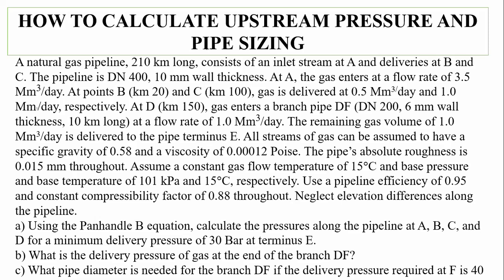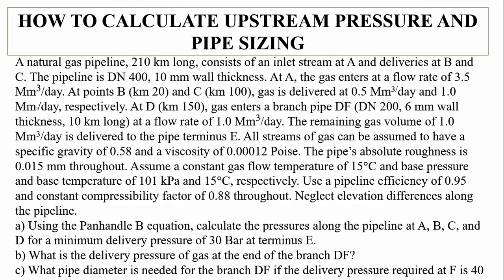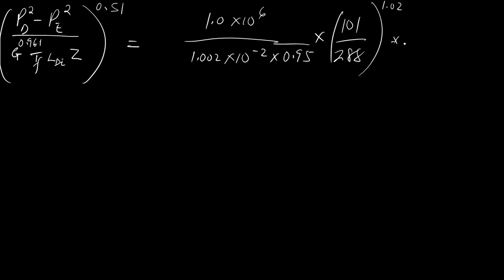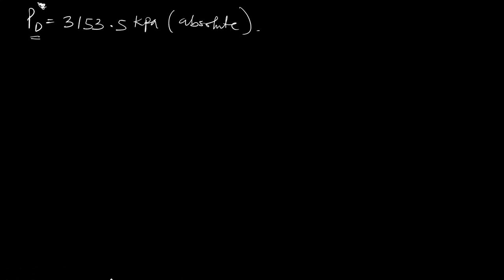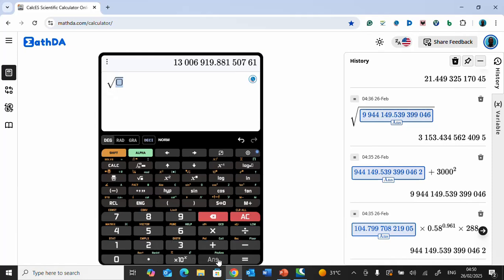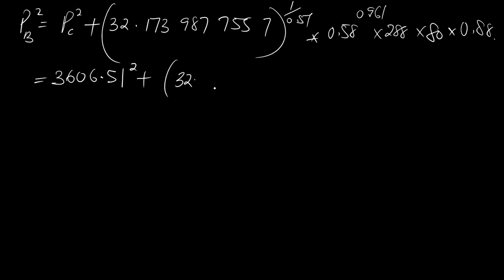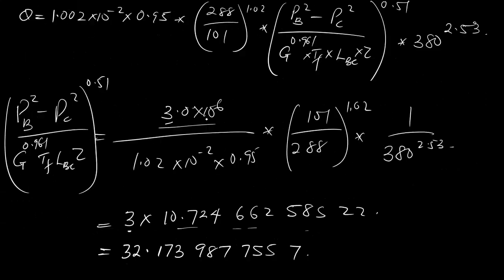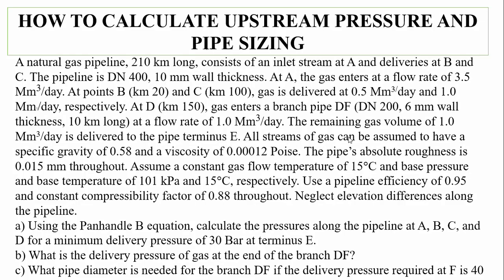HOW TO CALCULATE THE UPSTREAM AND DOWNSTREAM PRESSURE OF A GAS PIPELINE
Learn how to calculate the upstream pressures of injection and delivery pipe lines in this detailed tutorial. This video will cover the steps to determine the pipe sizing for optimal performance.
Learn how to calculate the upstream pressures of injection and delivery pipelines and pipe sizing in this informative video tutorial.Learn how to calculate the upstream pressures of injection and delivery pipelines in this comprehensive guide. This video will walk you through the process step by step, so you can easily determine the right pipe sizing for your project.